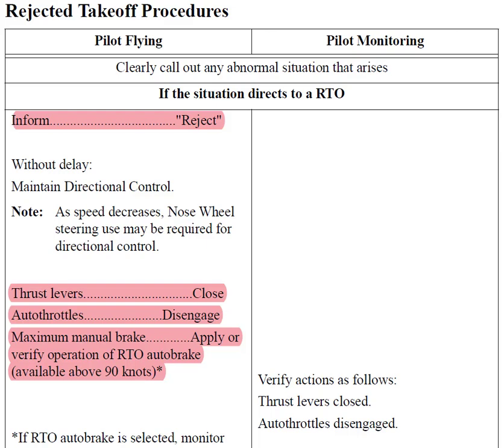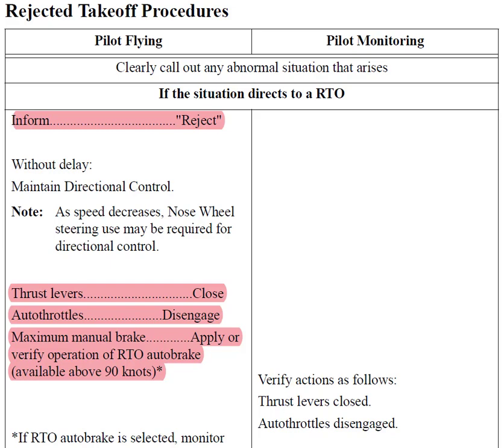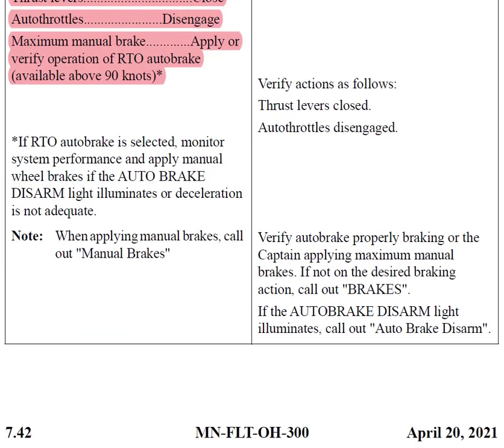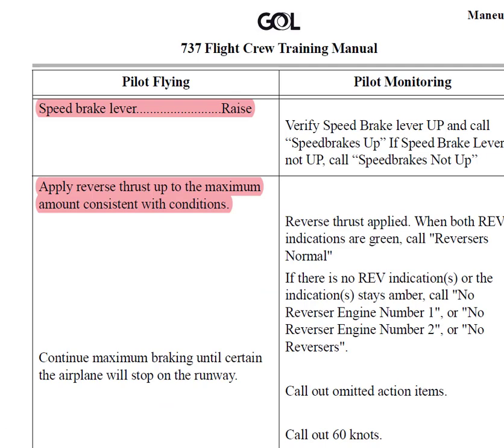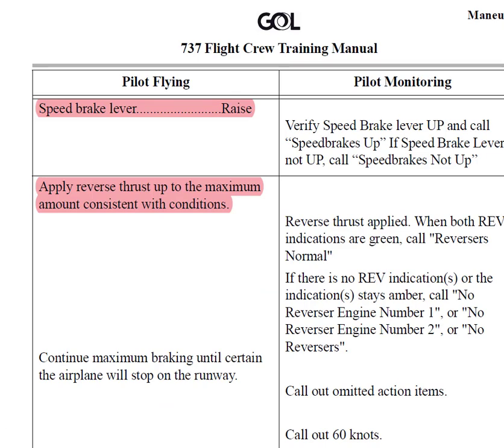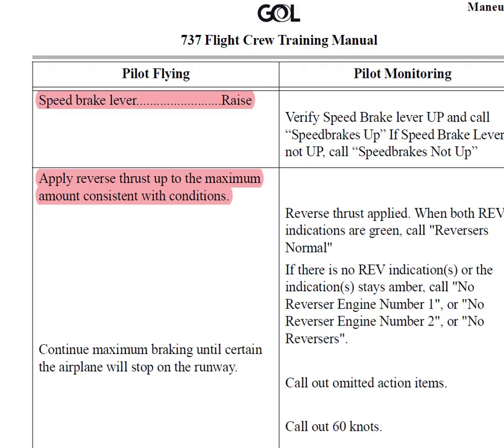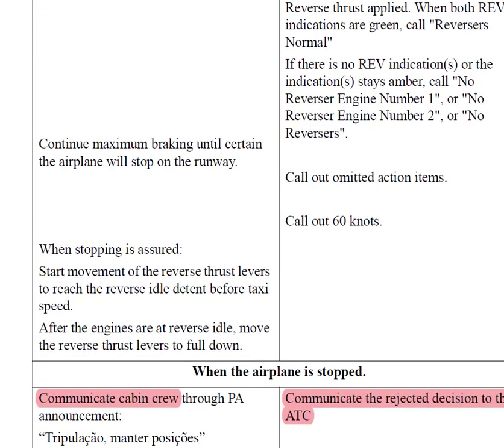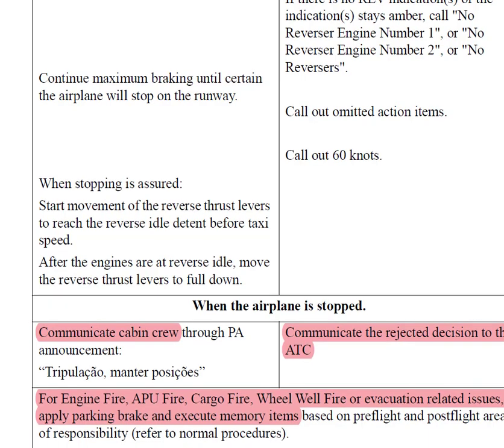B737NG - RTO MANEUVER - REJECTED TAKEOFF - RECALL ITEMS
RECAL ITEMS - RTO - REJECTED TAKEOFF